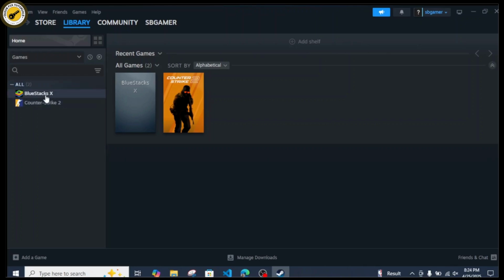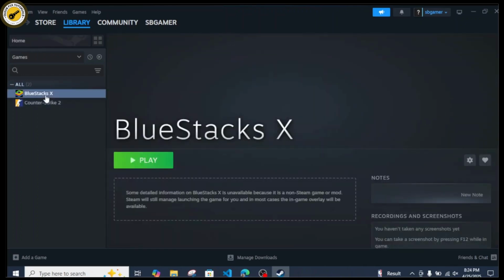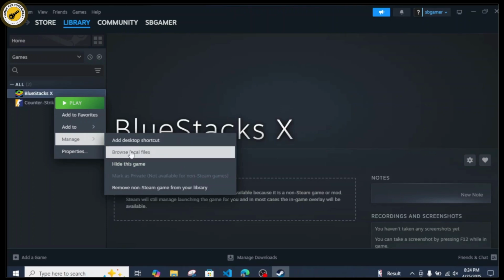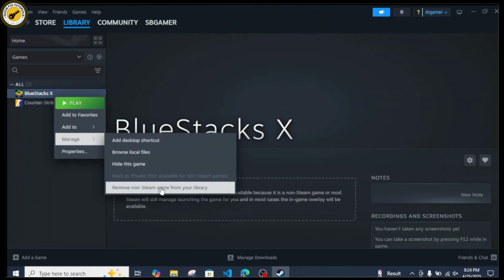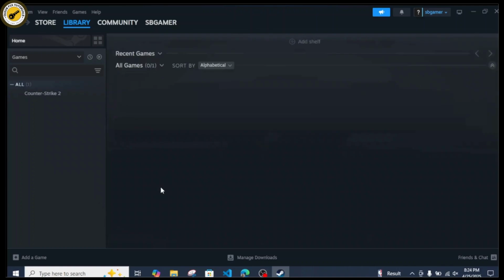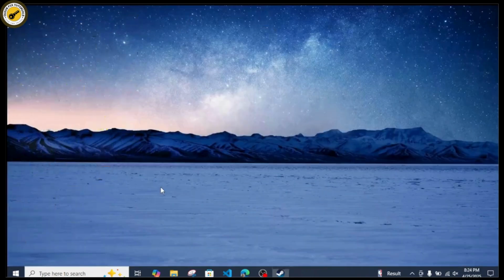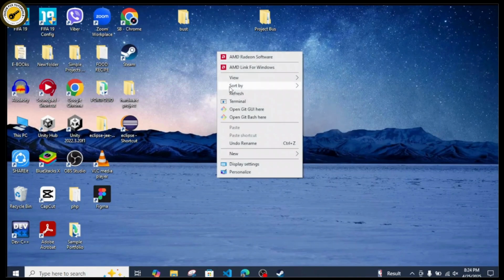How to Delete Non Steam Games from Steam Library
How to Delete Non-Steam Games from Steam Library (2025)!
Want to remove non-Steam games from your Steam library? This video will guide you through the steps on how to delete non-Steam games from your Steam library quickly and easily. Whether you're asking, "How do I remove a non-Steam game from Steam?" or need help cleaning up your game list, this tutorial has you covered. Learn the simple method to unlink and delete non-Steam shortcuts from your library and keep everything organized. Watch now to see how you can clean up your Steam library today!

Timestamps:

00:00 How to Delete Non-Steam Games from Steam Library
00:10 How Do I Remove a Non-Steam Game from Steam?